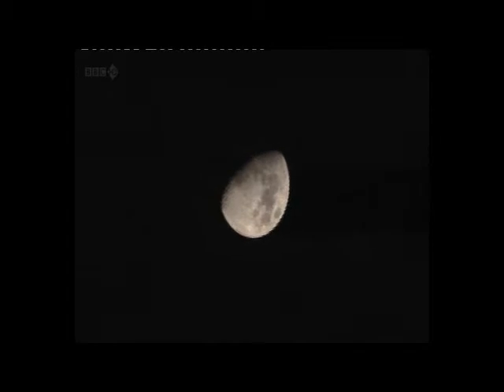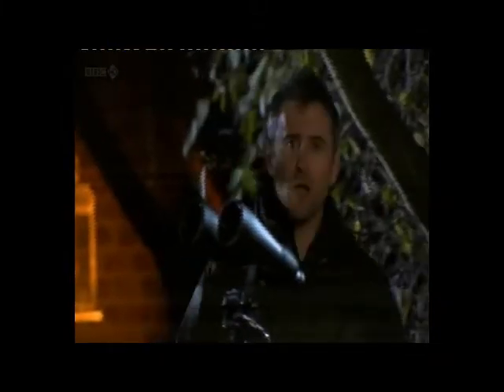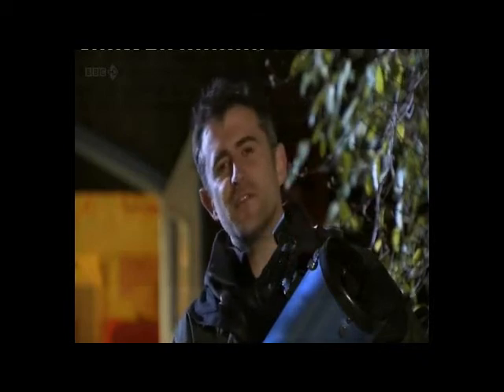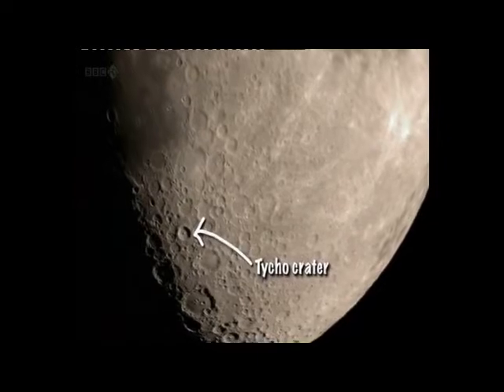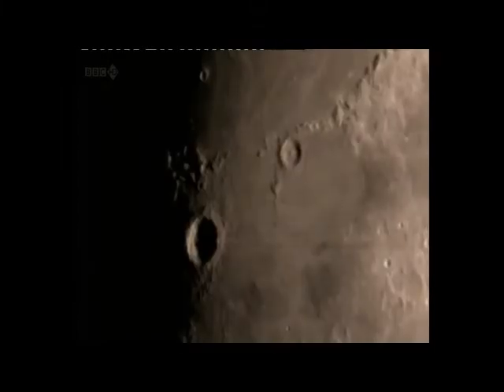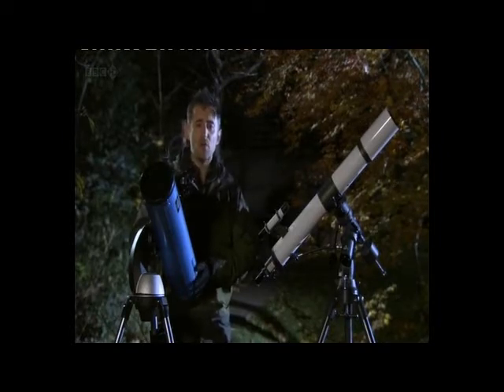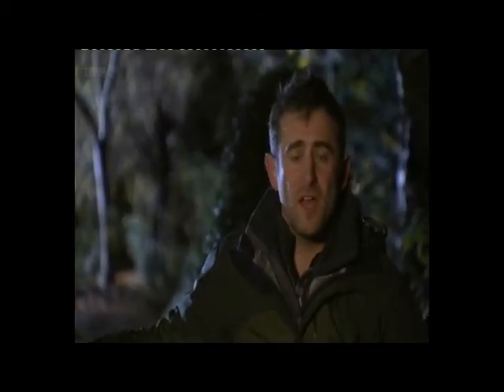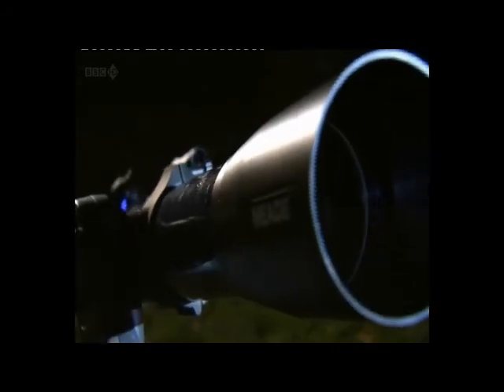Stargazing LIVE : Choosing a Telescope with Mark Thompson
Mark explains some of the basics of choosing a telescope as seen on Stargazing LIVE in January 2012.